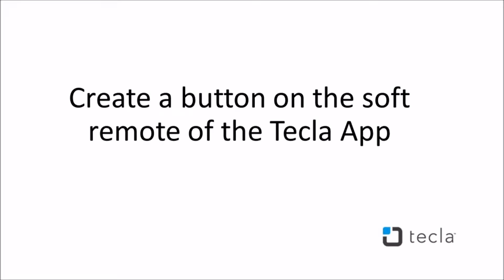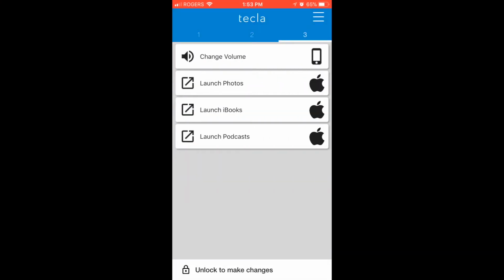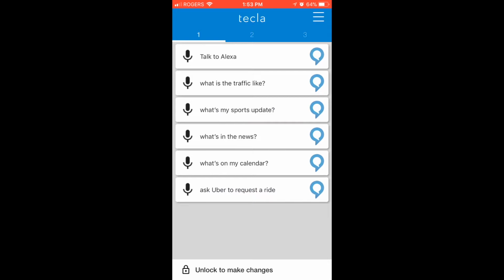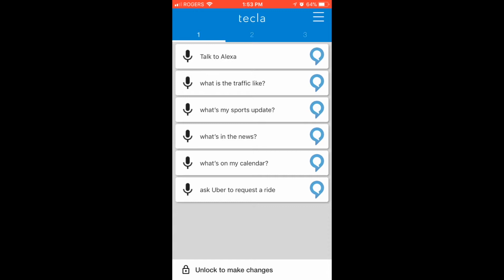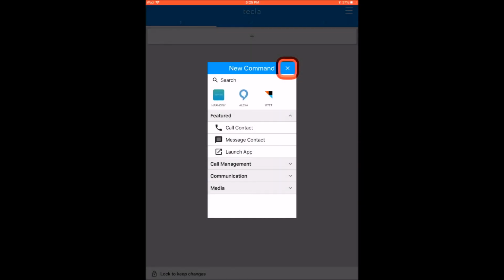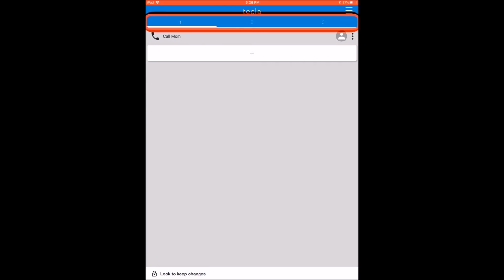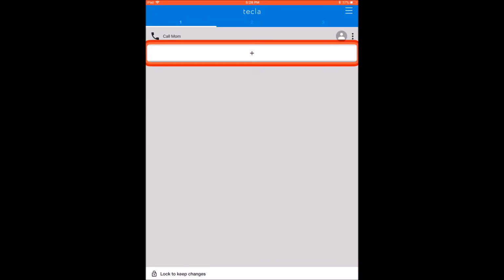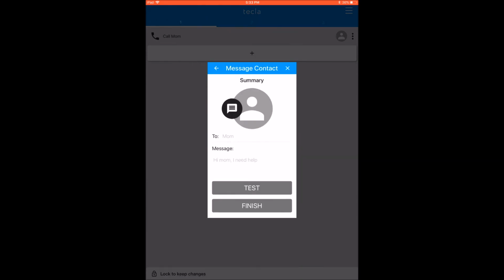How to create a button on the soft remote of the Tecla App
In this tutorial, you will learn how to create a button on the "Remote" page of the tecla-e companion app

tecla-e is for anyone who cannot easily use a smart device such as smartphones, tablets, computers or have difficulty using home appliances. This includes those with quadriplegia and other mobility impairments resulting from spinal cord injuries, multiple sclerosis, ALS, muscular dystrophy, cerebral palsy, brain injuries or stroke. The device can connect with up to eight Bluetooth-enabled devices so users can easily switch from controlling their iPhone, iPad, Android phone or computer and controlling internet-enabled appliances via its WiFI connection, hands-free.